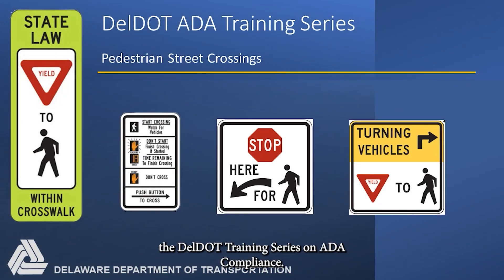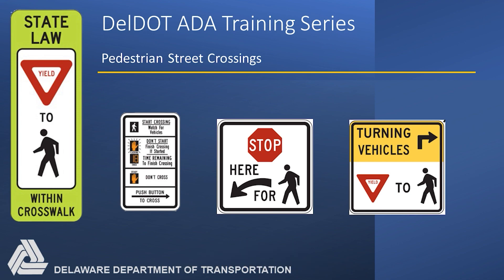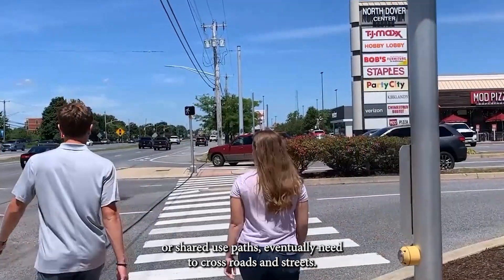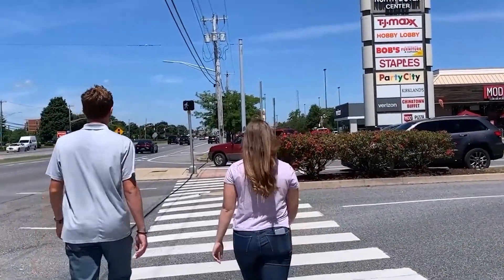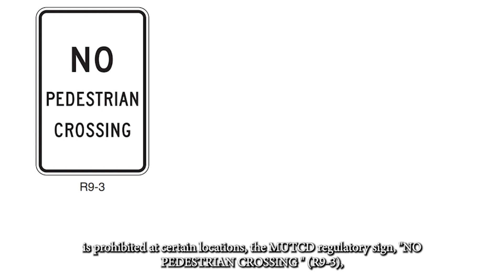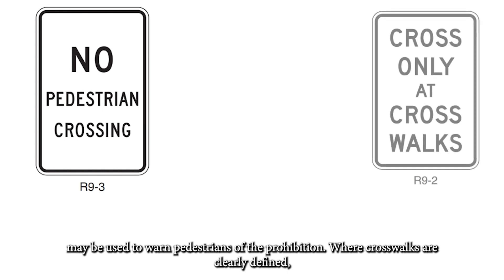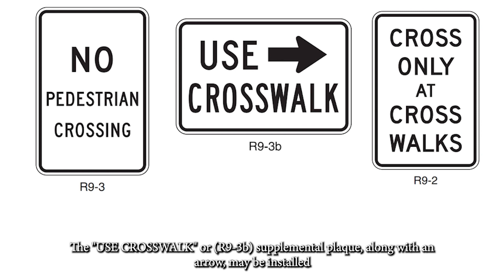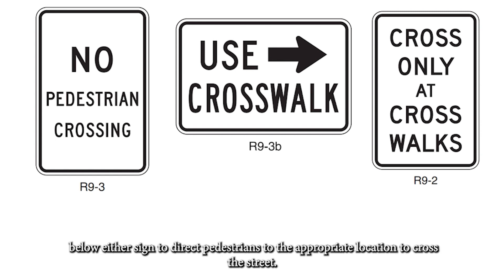Pedestrian Street Crossings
Overview of the design of pedestrian street crossings.